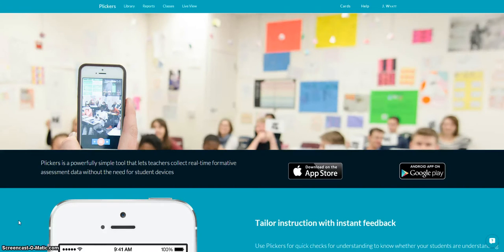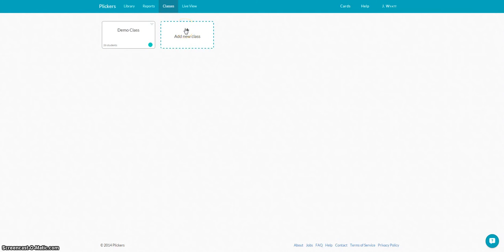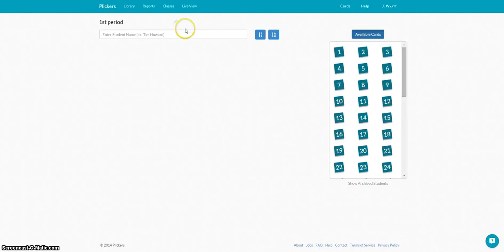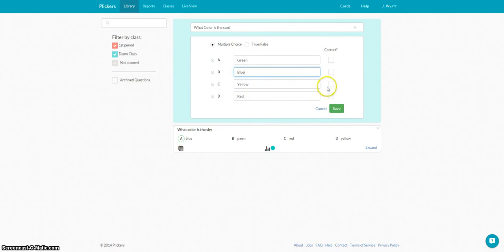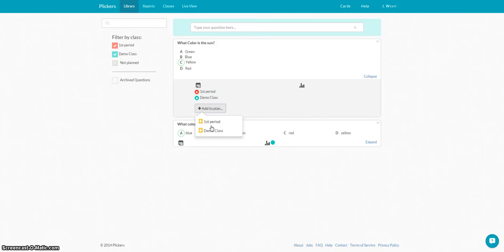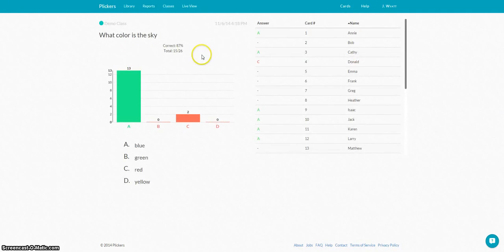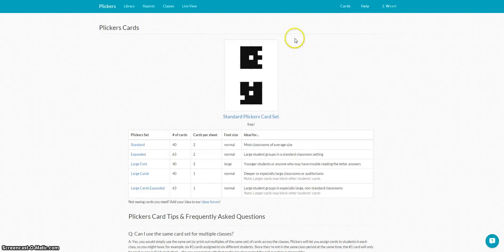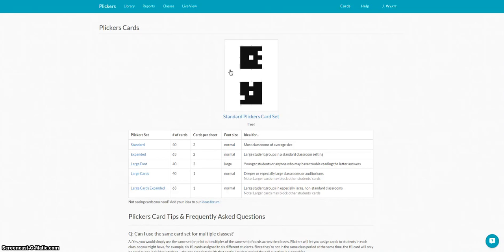Bay City Ed Tech - Plickers